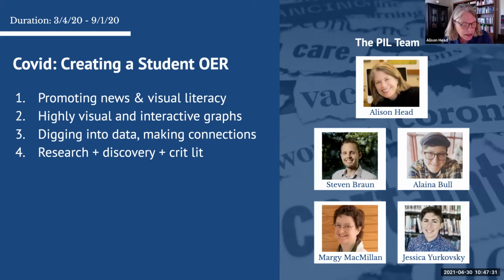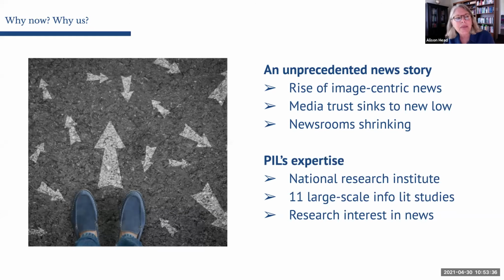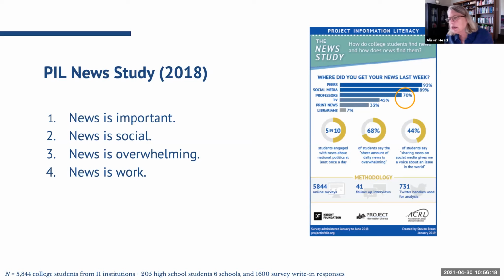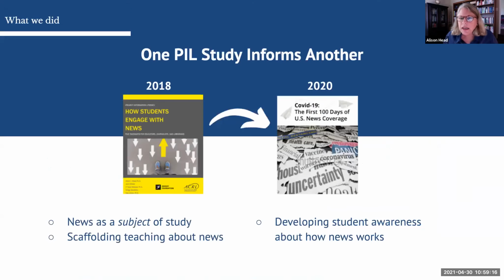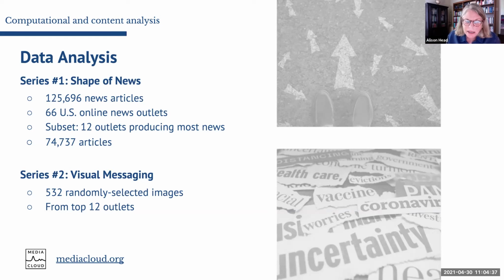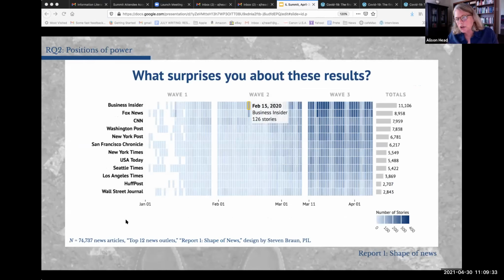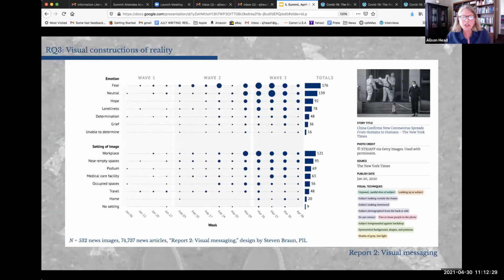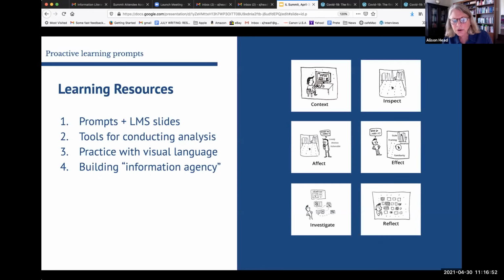A Defining Moment: Covid-19 and the First 100 Days of U.S. News Coverage | Alison J. Head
A Defining Moment: Covid-19 and the First 100 Days of U.S. News Coverage
Alison J. Head, Executive Director, Project Information Literacy